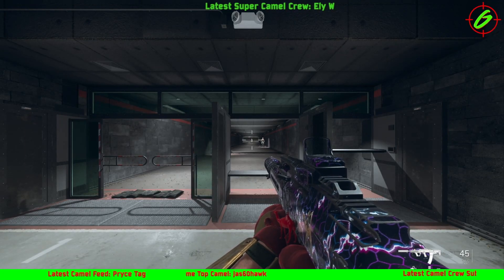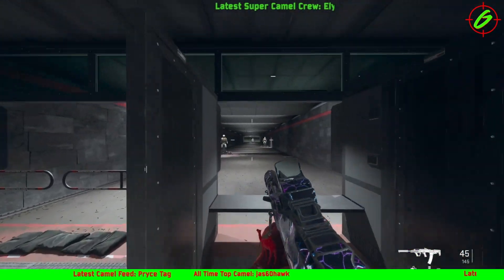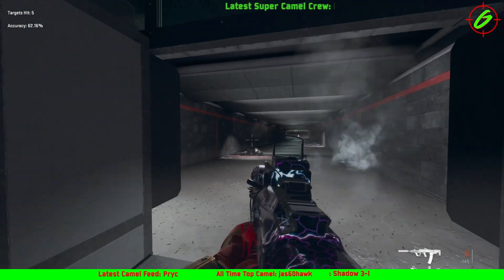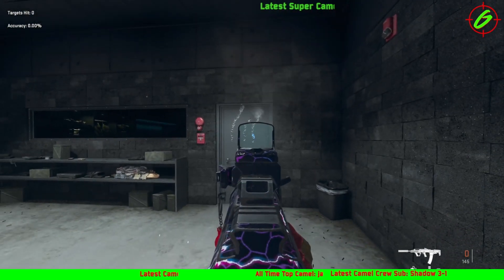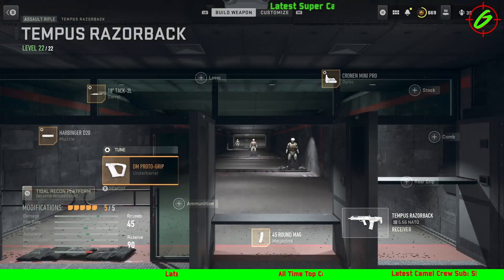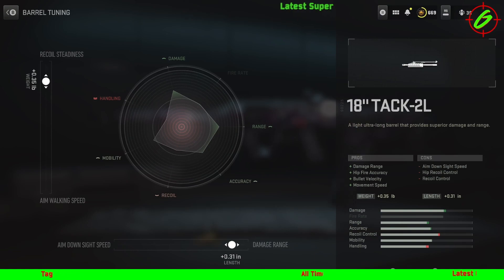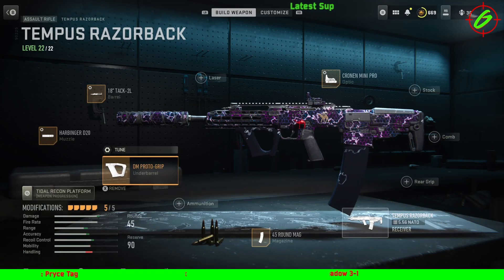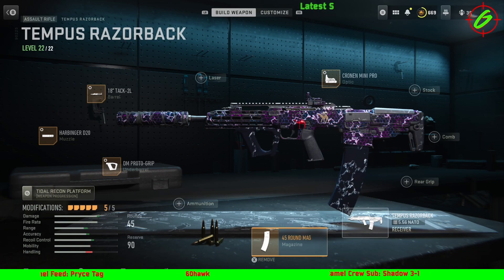This New Grip is crazy with the new Tempus AR!!!!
I've found an awesome low sway build for the Tempus Razorback!!! The recoil is bouncy but controllable with tap and burst firing and I am in love with it!! I really hope this gun stay viable in the long term!